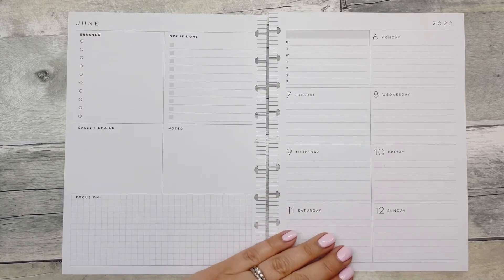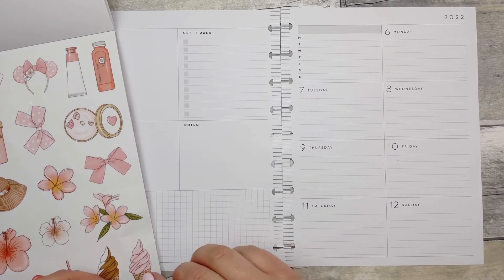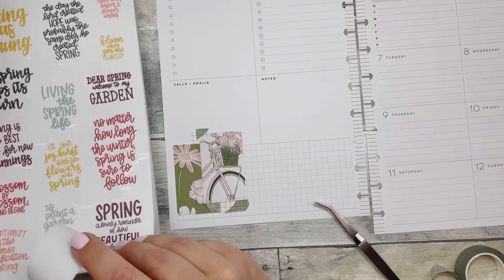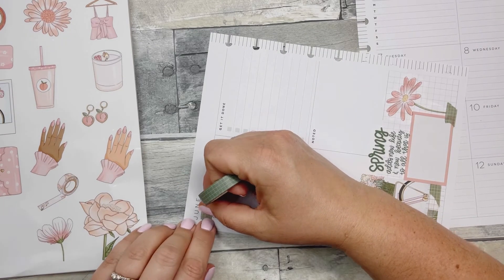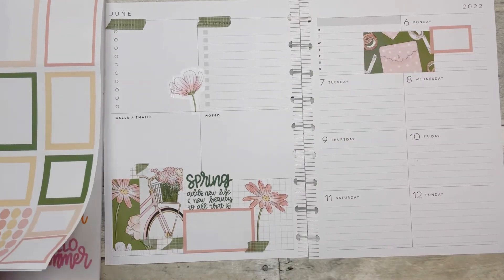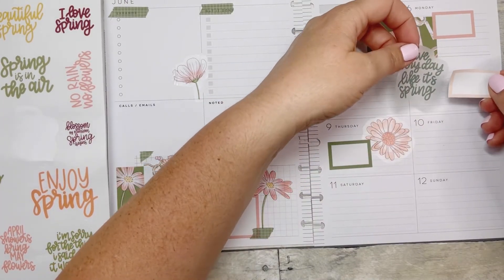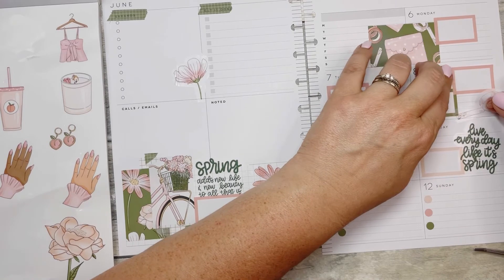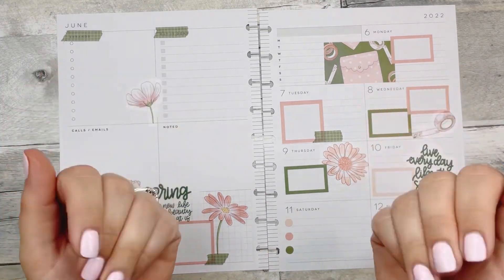Plan With Me l Happy Planner Dashboard Layout